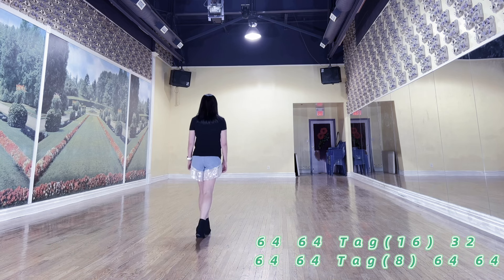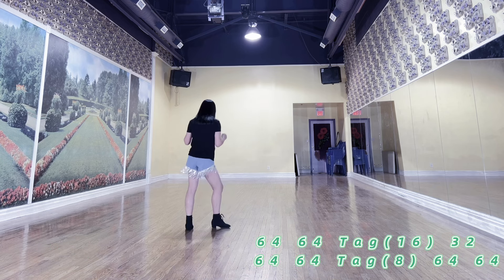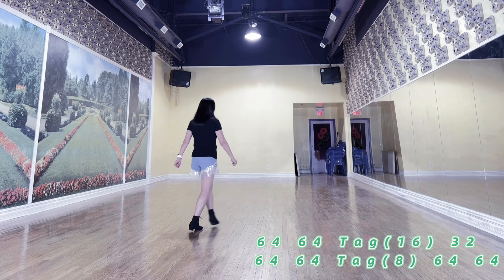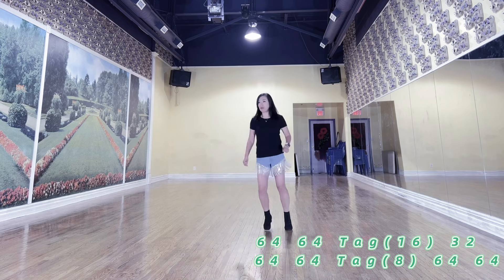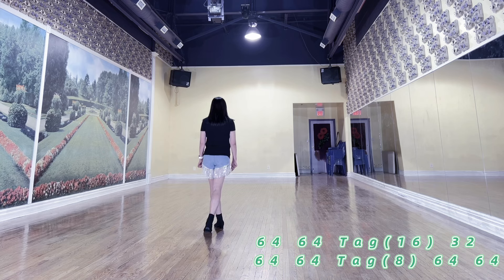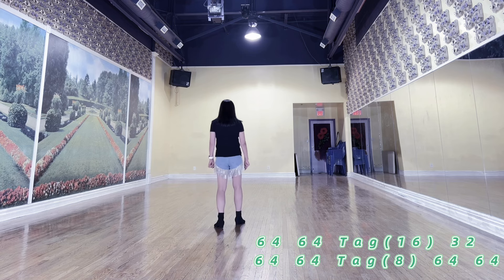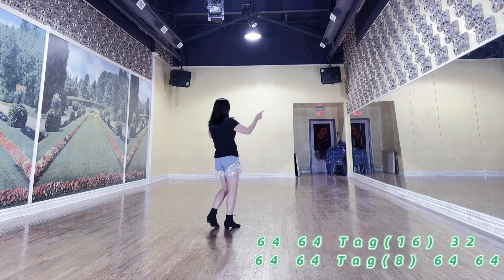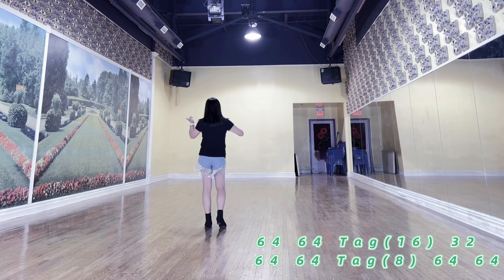HEARTBREAK DISCO Line Dance (WALK-THROUGH)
0:00 Step
2:07 Tag
2:51 Count W1 W2
4:40 Count Tag
4:55 Restart

HEARTBREAK DISCO Line Dance
Choreographer: Ria Vos (NL) - September 2024
Count: 64  Wall: 2
Level: Intermediate